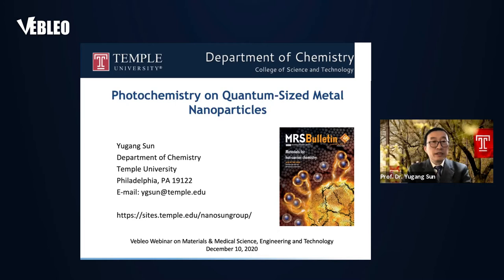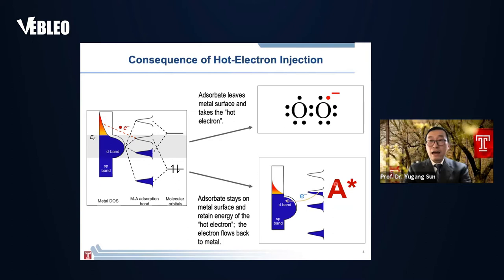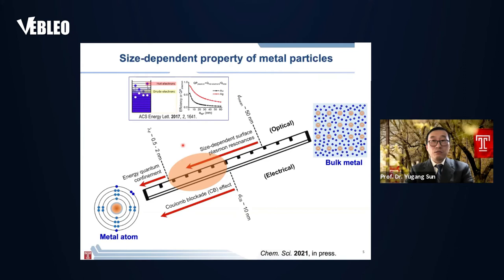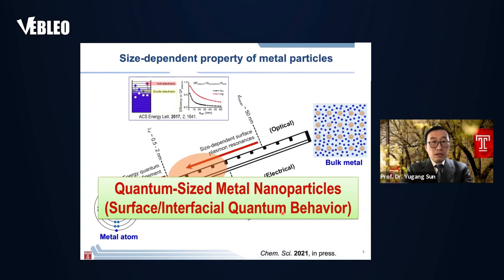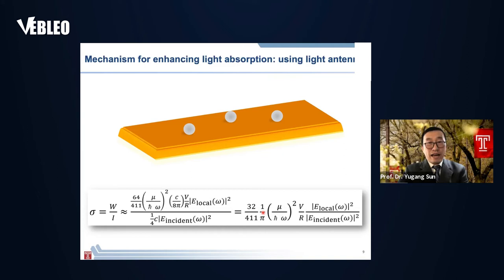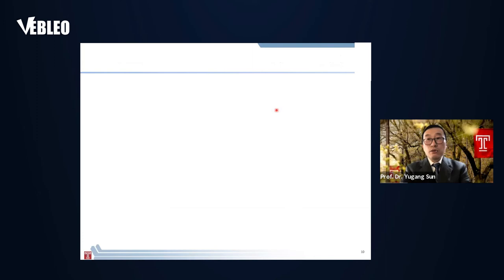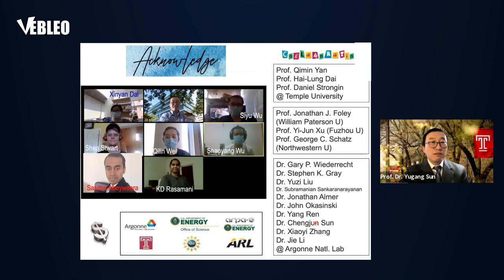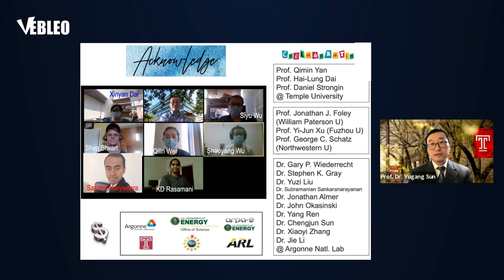Temple University | Prof. Dr. Yugang Sun | United States | Lecture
Prof. Dr. Yugang Sun delivered this Talk in the Webinar on Materials Science, Engineering and Technology

Title: Photochemistry on quantum-sized metal nanoparticles